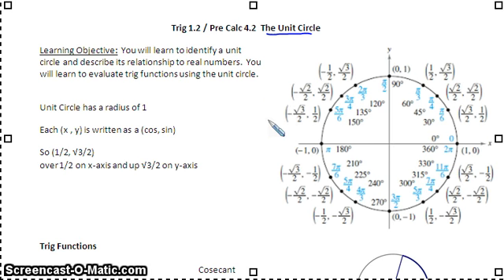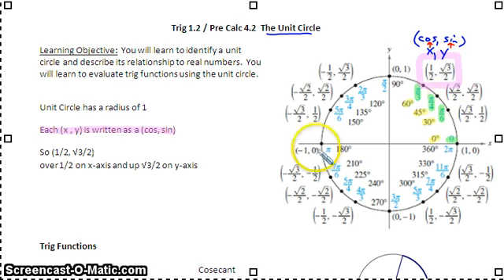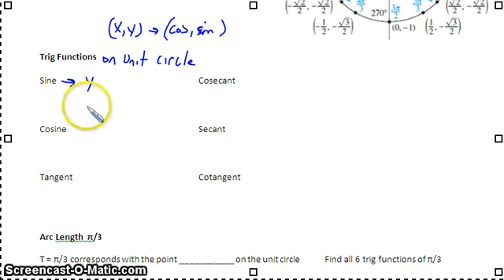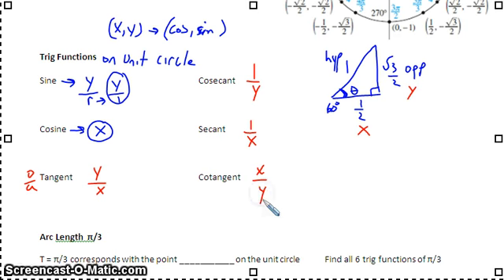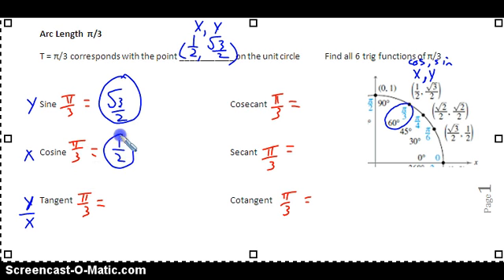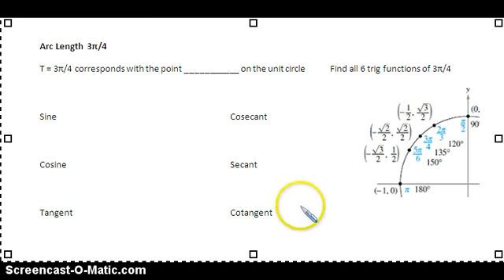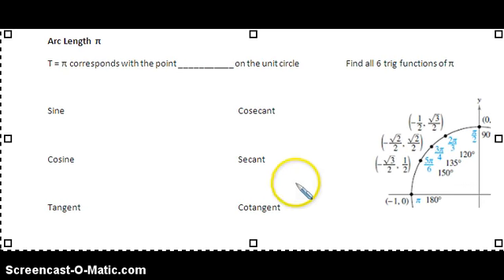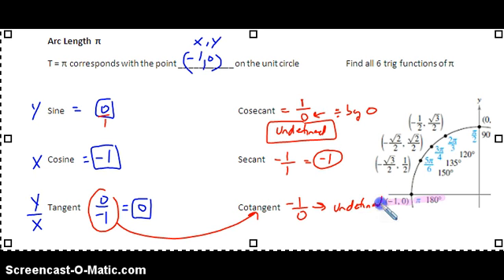Pre calc 4.2 notes part 1